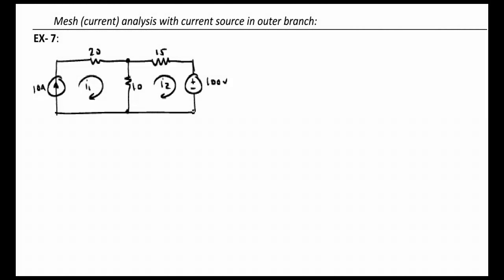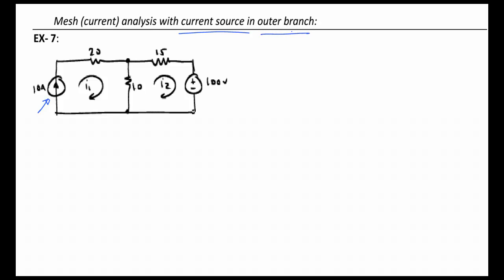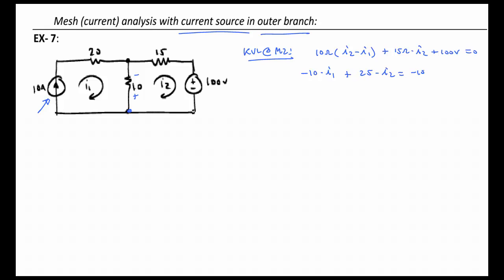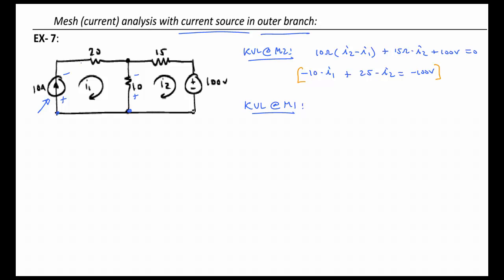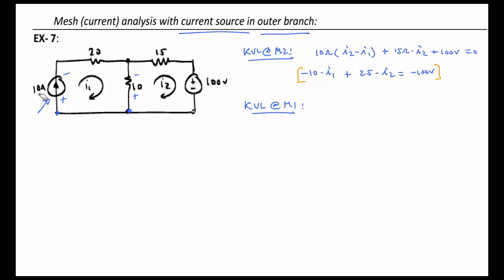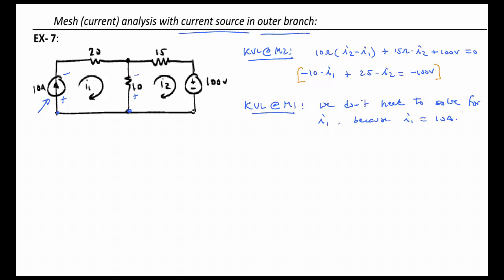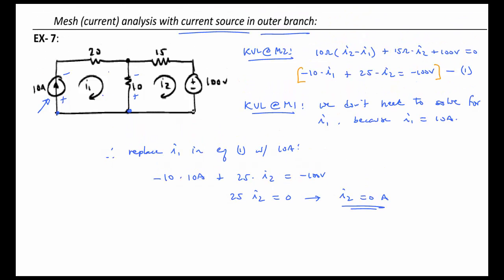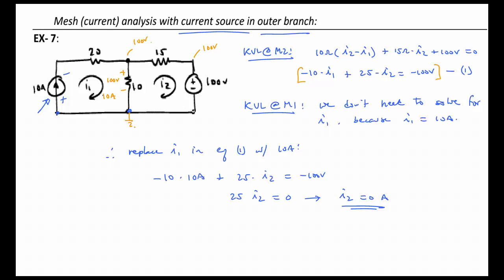NA 7 - Mesh Analysis: How to handle a current source in an outer branch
Mesh analysis applied to a circuit having a current source in an outer branch.